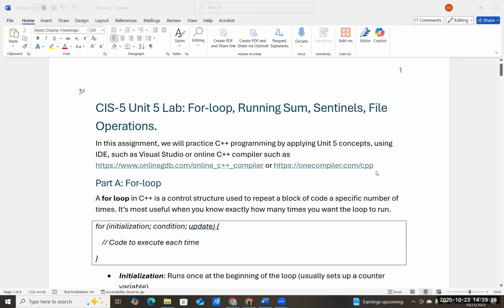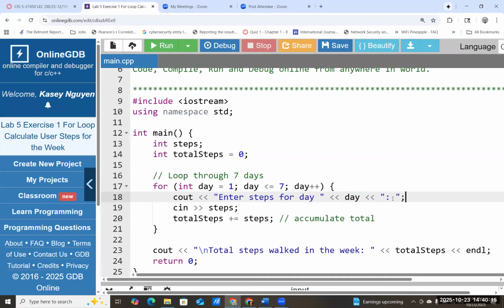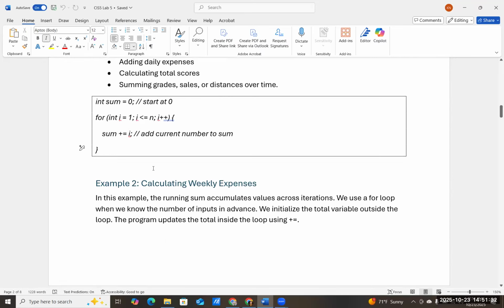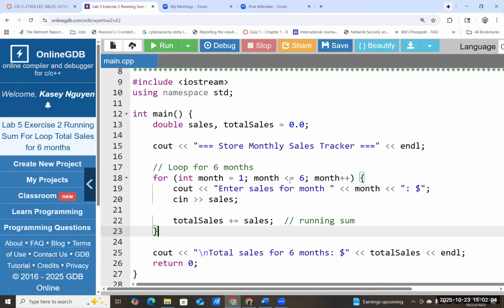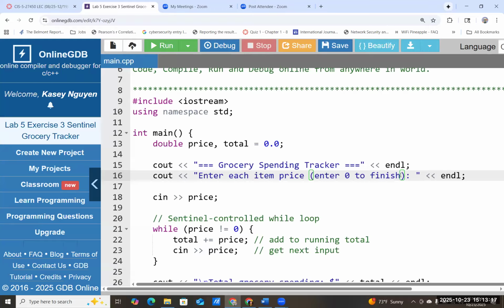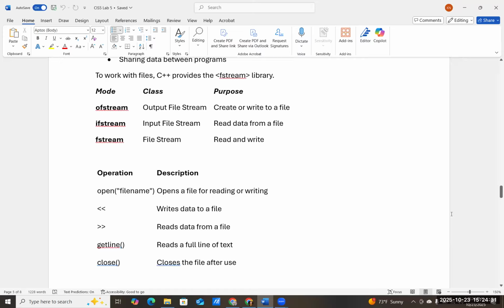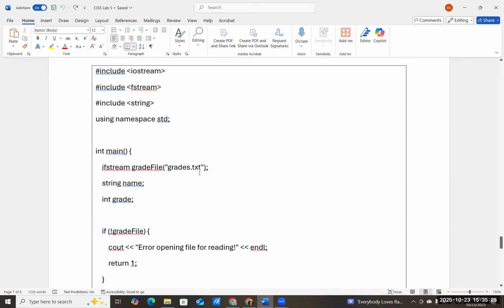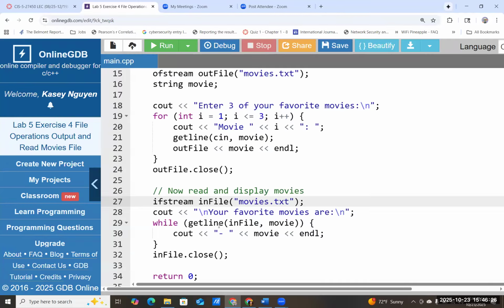CIS-5 Unit 5 Lab: For loop, running sum, sentinel, file operations.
Explanation and demonstration of C++ for-loop, running sum, sentinel and file input and output concepts and programs.